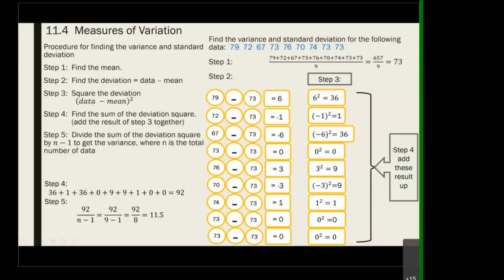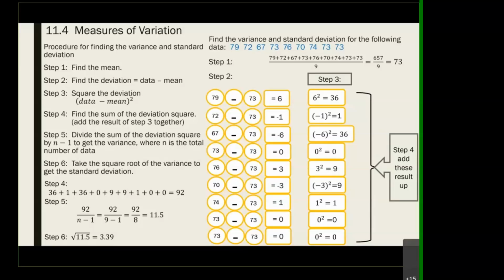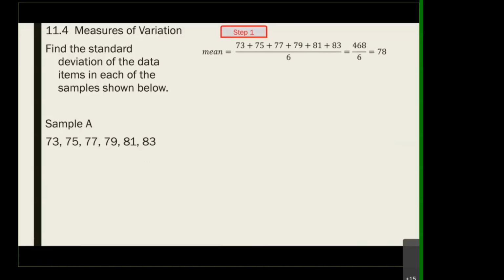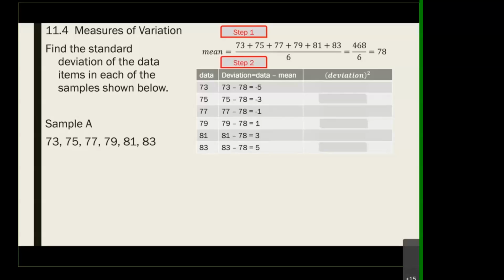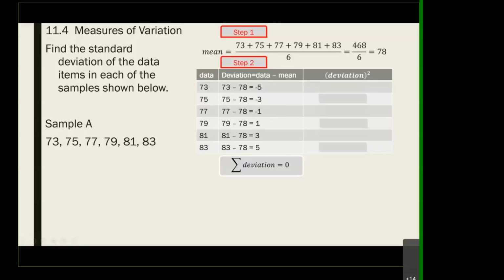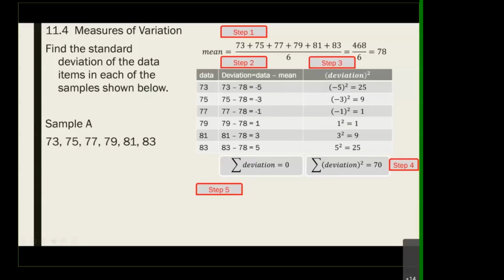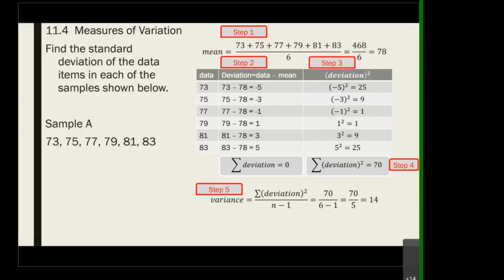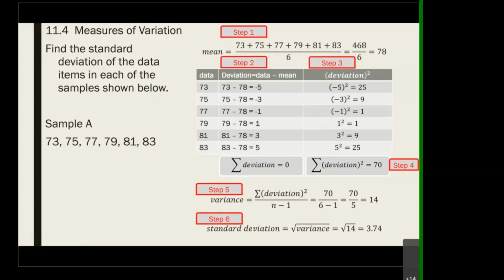11.3 and 11.4 part 5